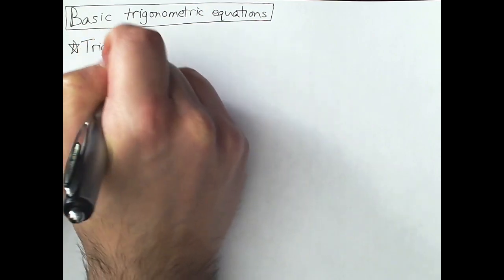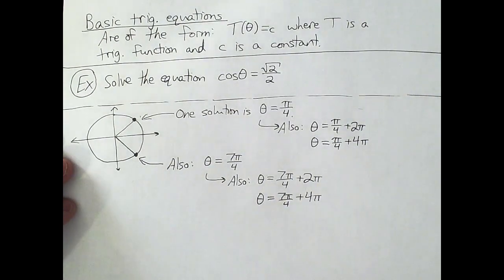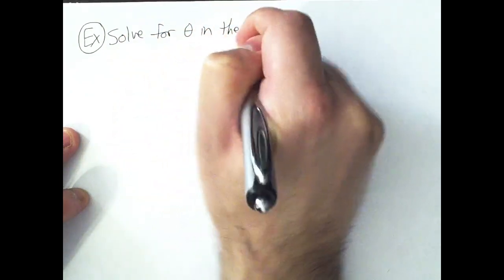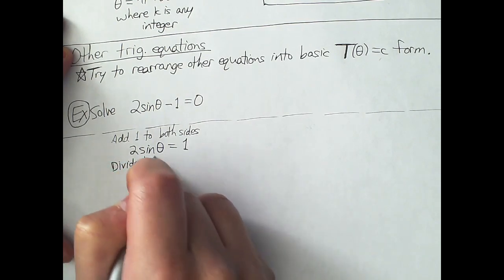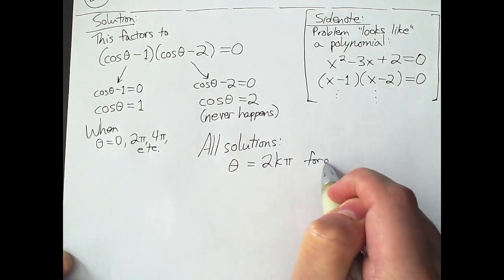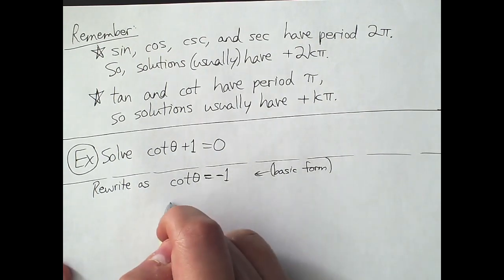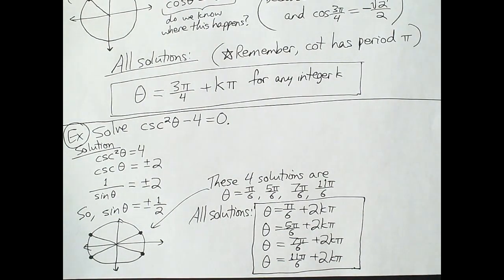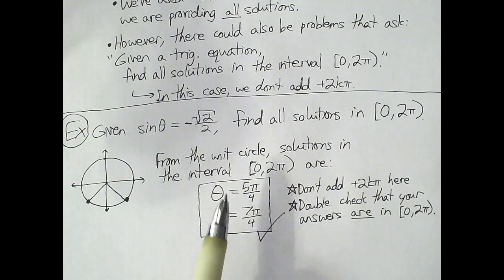MA 190 Section 7.4: Basic trig equations